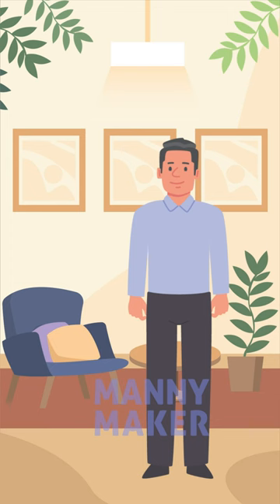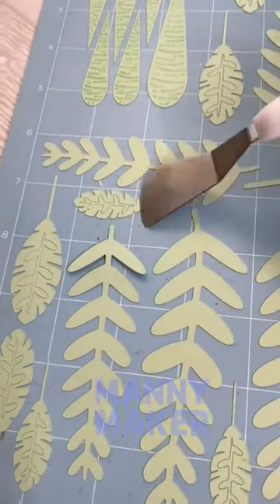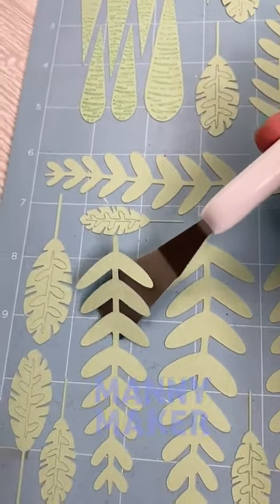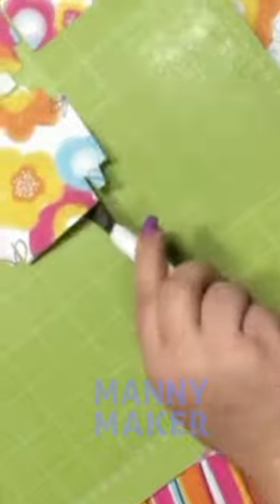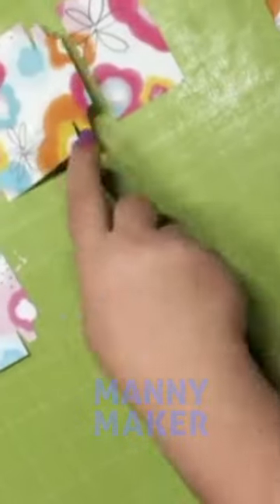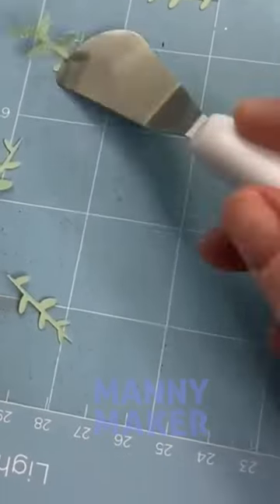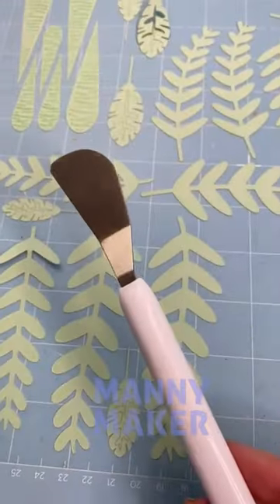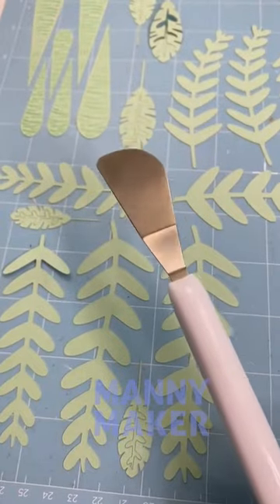How to use Cricut spatula | Manny Maker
How to use Cricut spatula when Making Designs